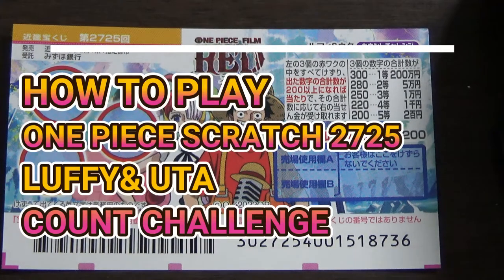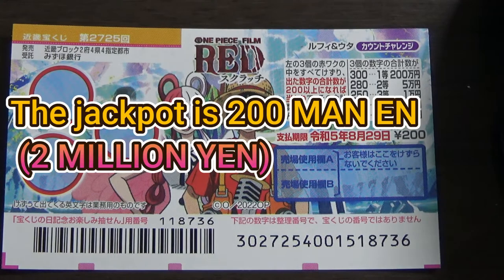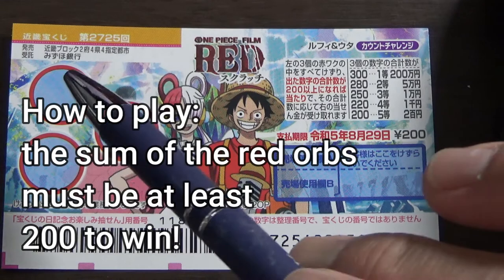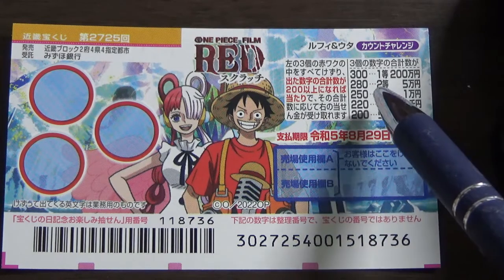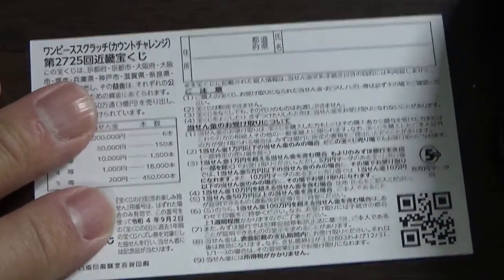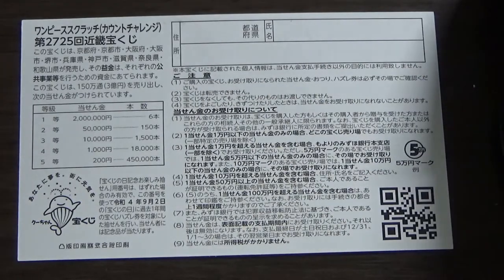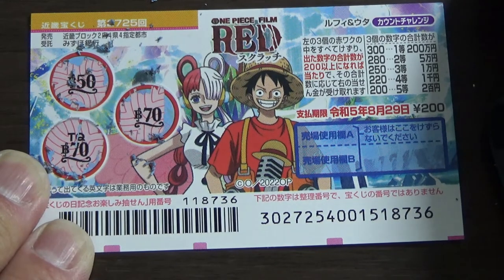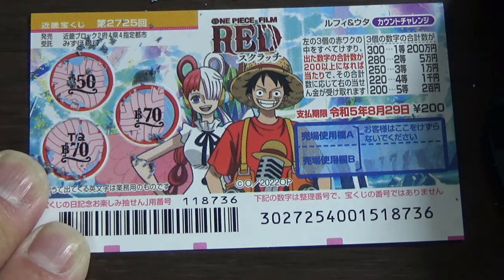How to play ONE PIECE 2725-Jackpot ２００万円 ワンピーススクラッチ ルフィ＆ウタ カウントチャレンジ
ワンピーススクラッチ ルフィ＆ウタ カウントチャレンジ

こちらの発売期間は

2022/8/3～2022/8/30

換金期間は

2023/8/29まで